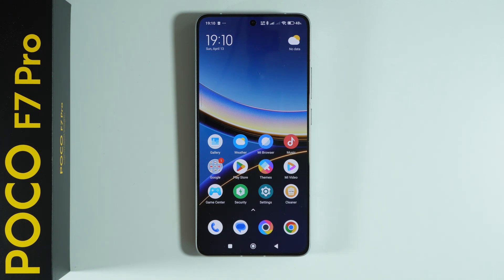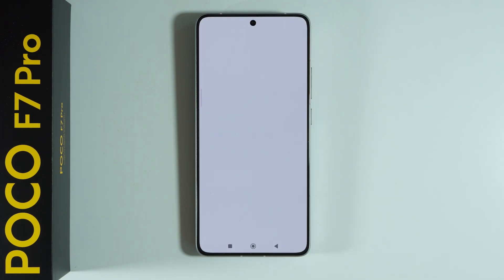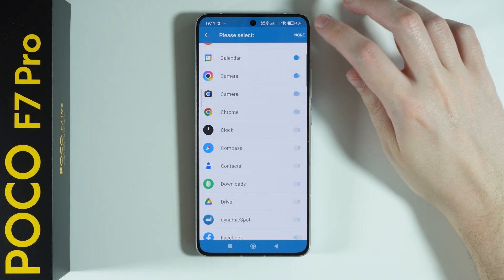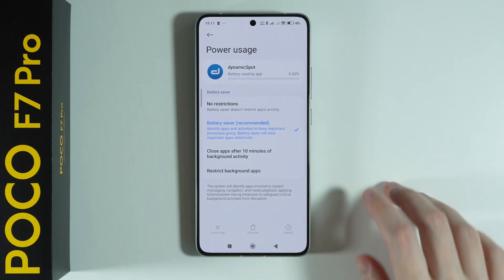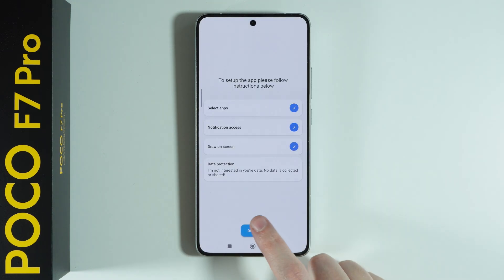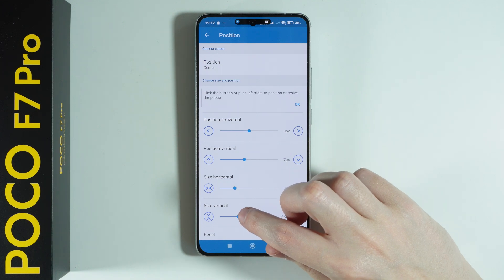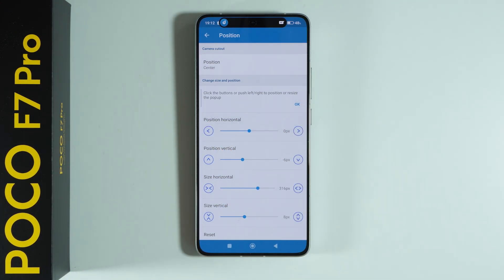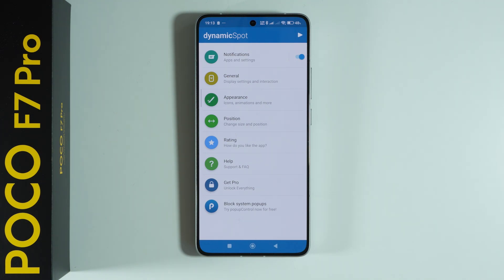POCO F7 Pro: How to Install Dynamic Island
Discover how to install Dynamic Island on your POCO F7 Pro and give your phone a premium iPhone-like feature. This step-by-step guide shows you the best apps and settings to enable Dynamic Island notifications, music controls, and more on HyperOS. No root required—just a simple APK install and quick setup. Transform your POCO F7 Pro’s status bar into an interactive Dynamic Island for a sleek, modern look. Try it now and enhance your Android experience with this trending iOS-style feature!